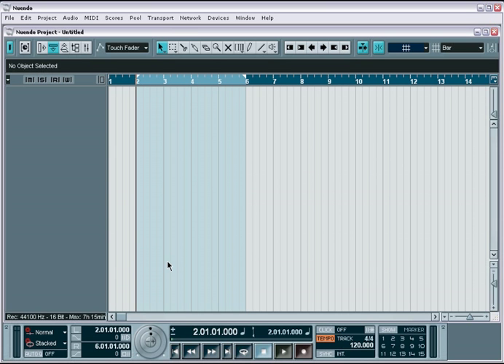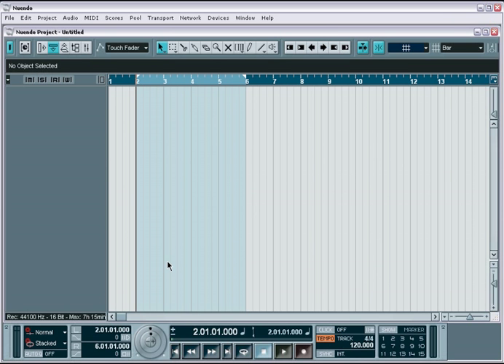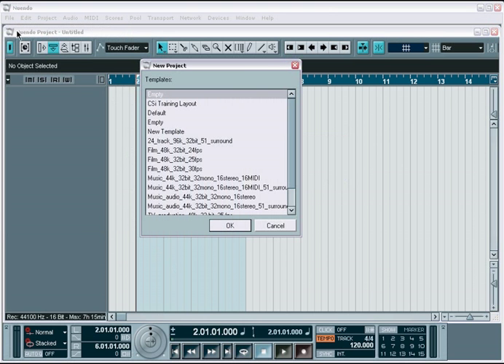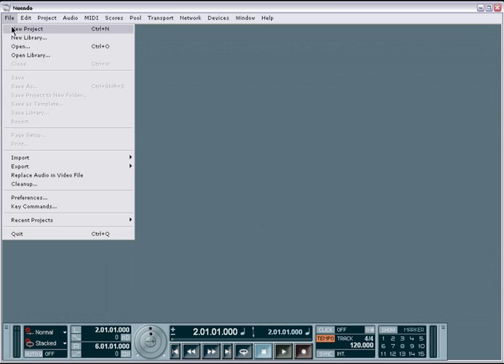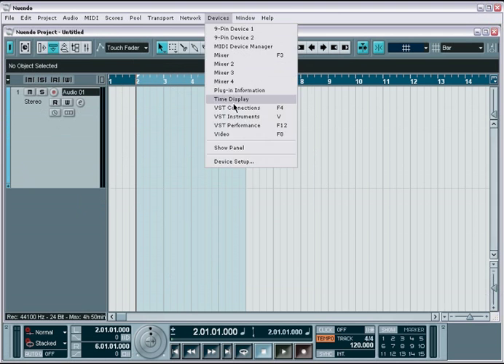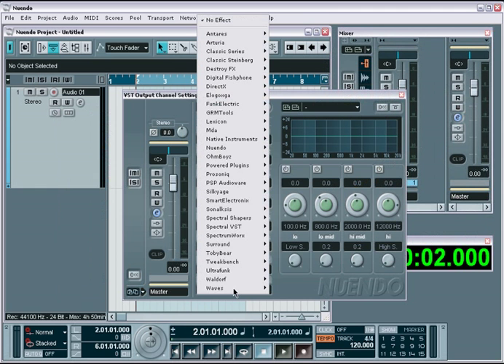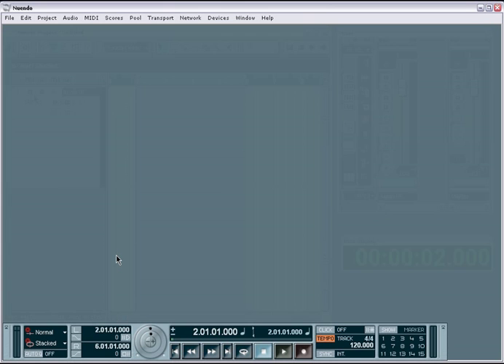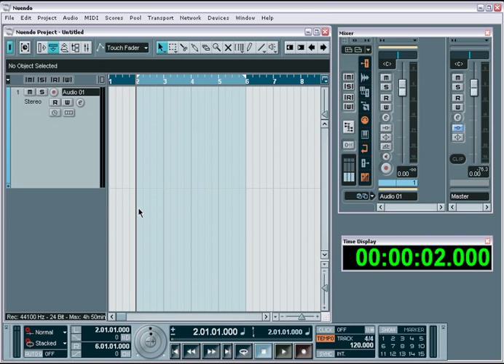Nuendo Video Tutorial Series Templates 10